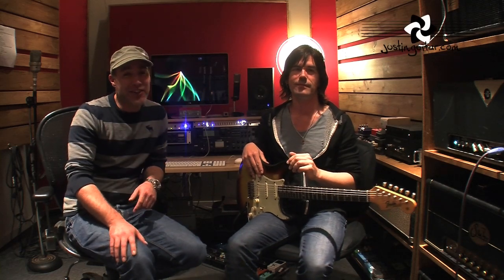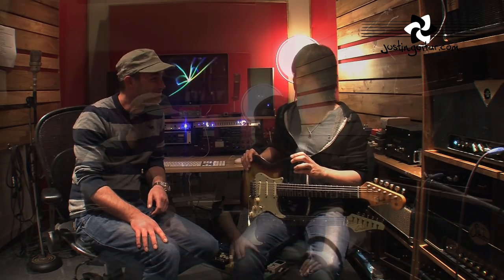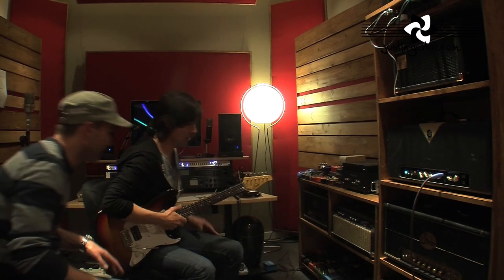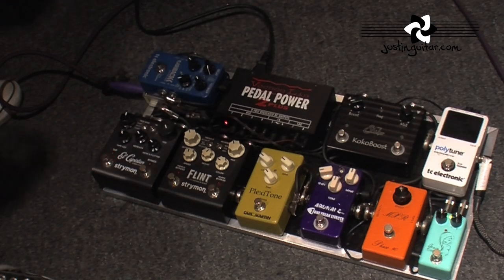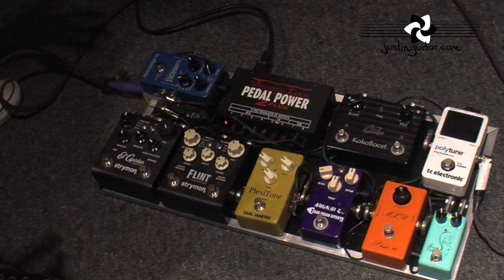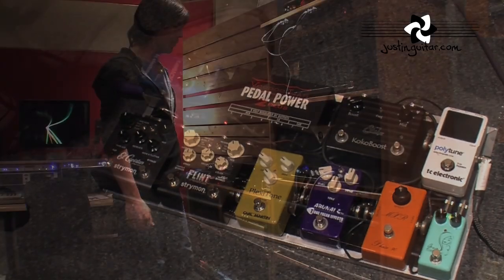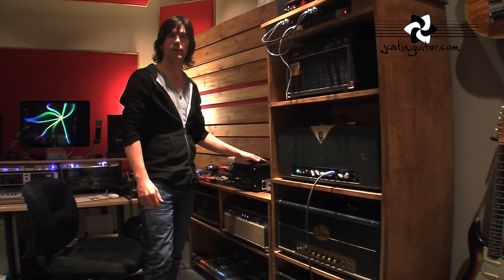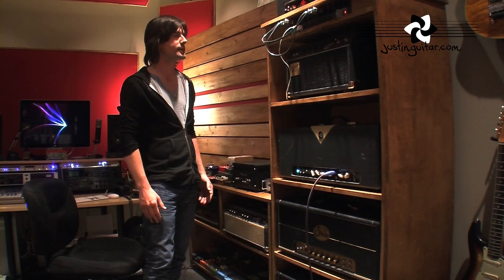Pete Thorn's new studio and recording tips! Part 1 (Guitar Lesson MA-208)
While I was in LA in January I caught up with ace guitar player Pete Thorn in his new studio. In this video we talk about his set up, mini pedal board, amp routing and his ClearSonic sound proofing. In part 2 we check out mic'ing a speaker and recording, phase and basic EQ in Logic. See Part 2 on Pete's channel: